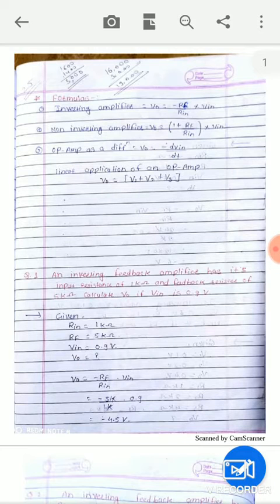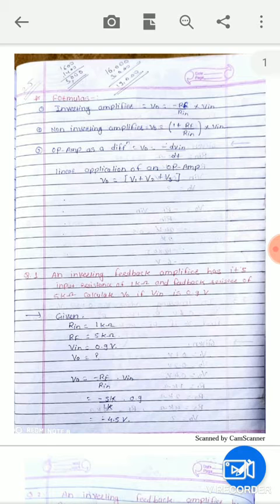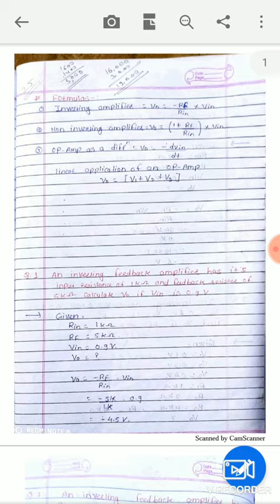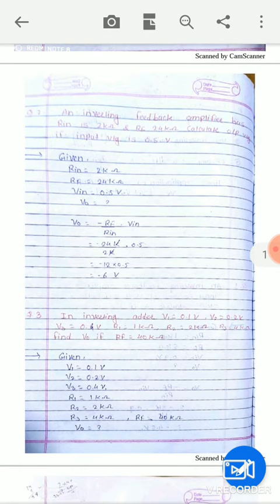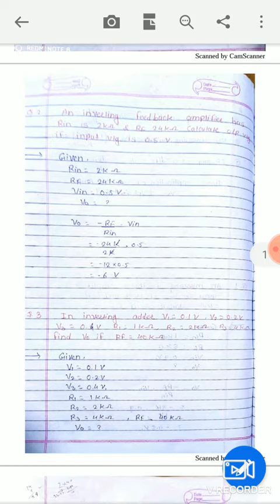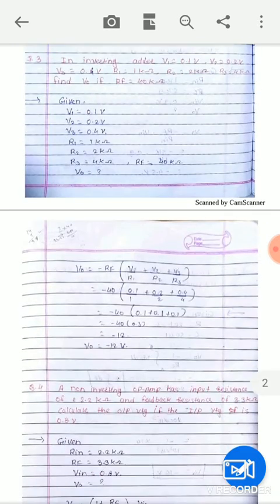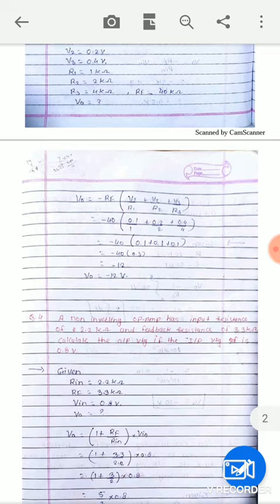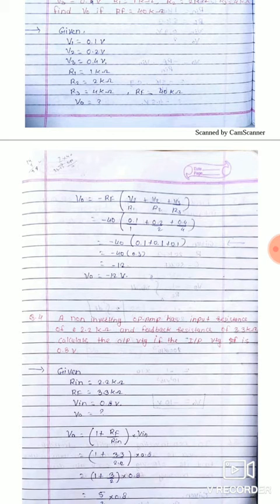Numericals on OPAM part2